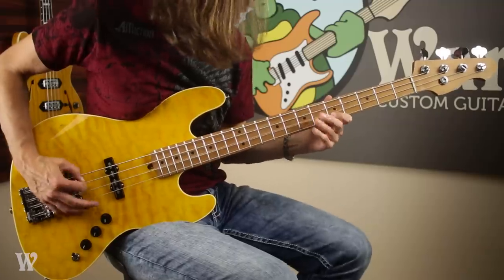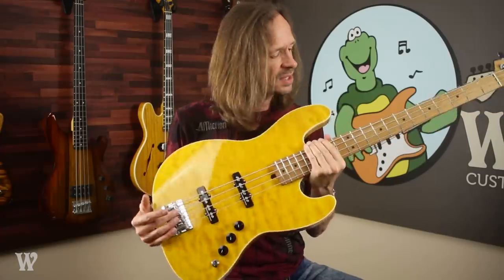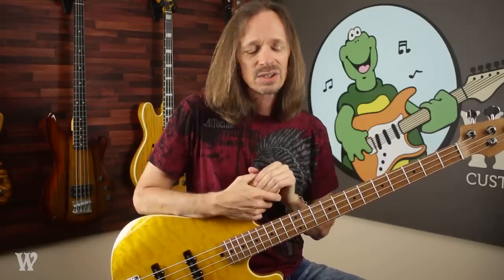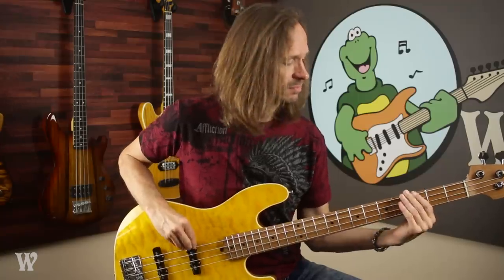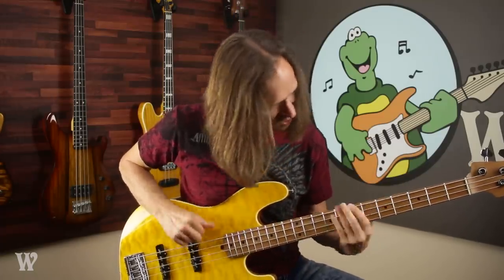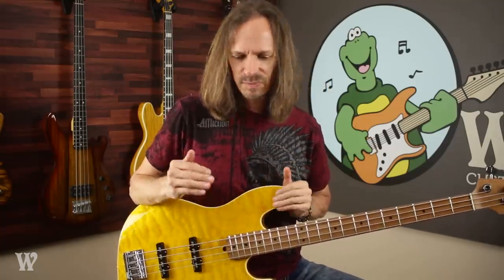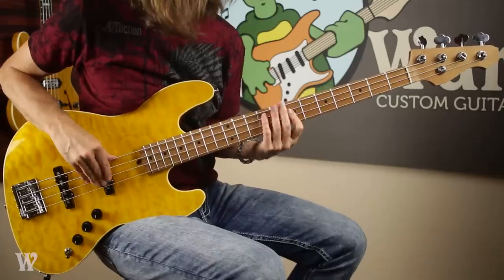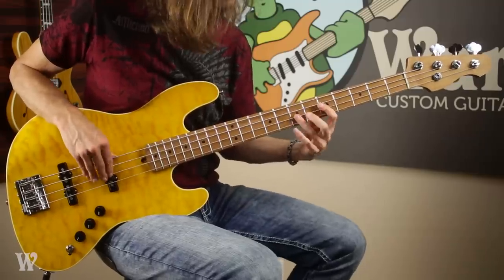Why Bassists Get No Love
Warmoth loves bassists!